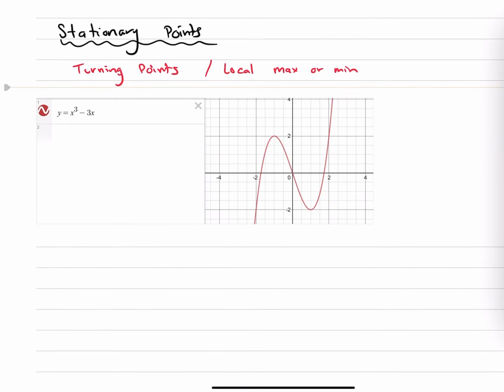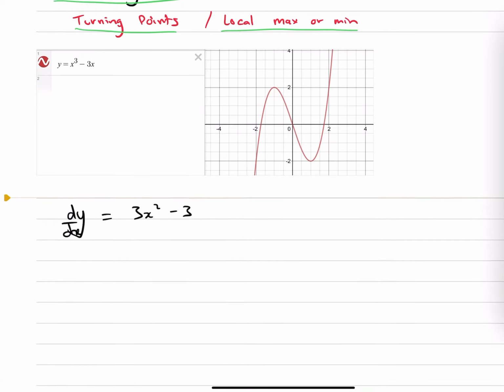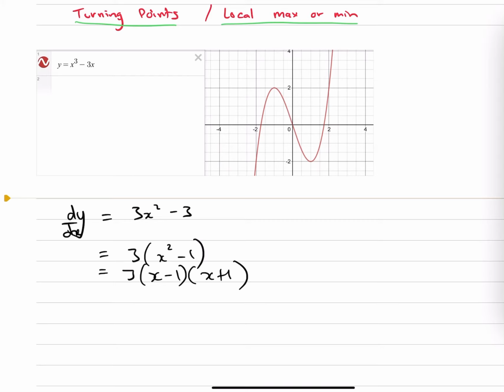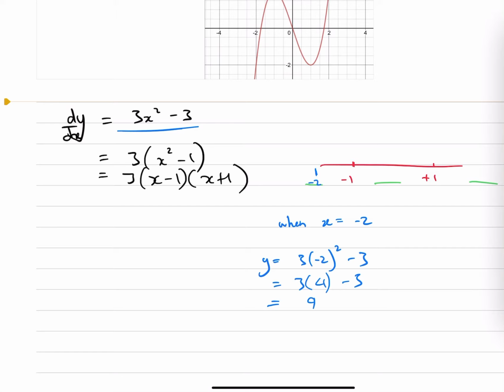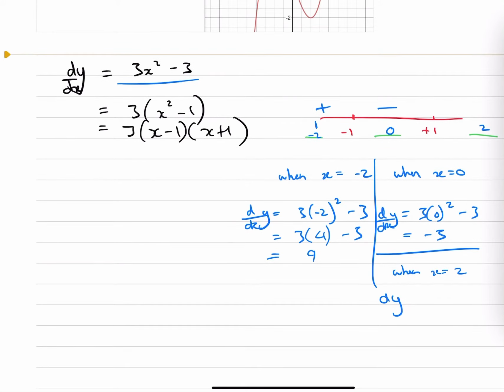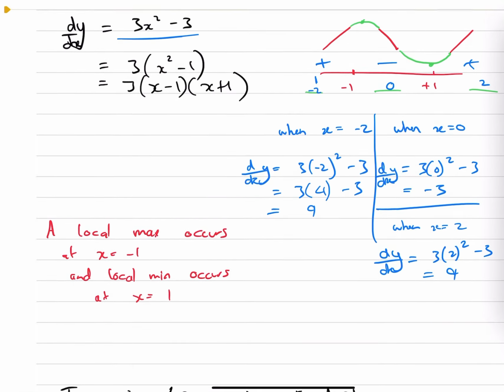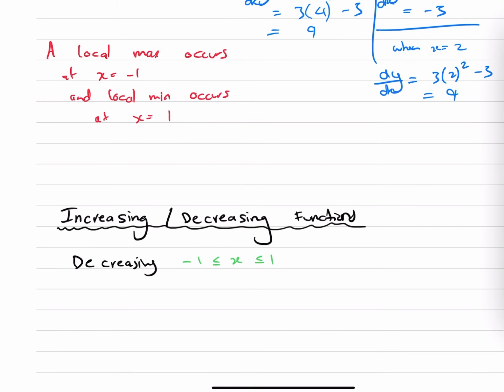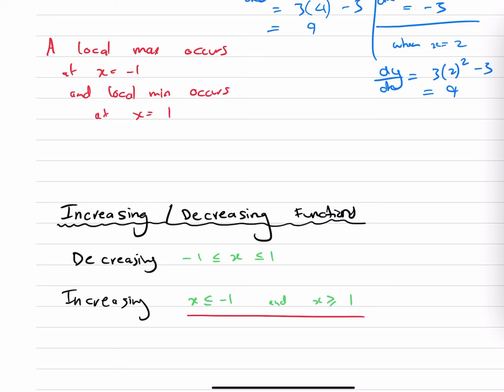Stationary points and increasing decreasing functions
Calculus - curve properties